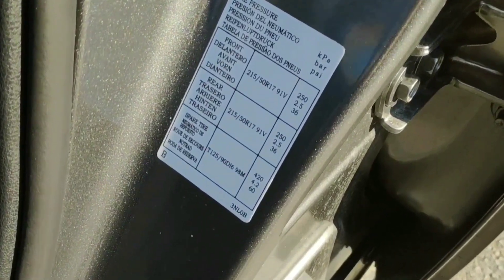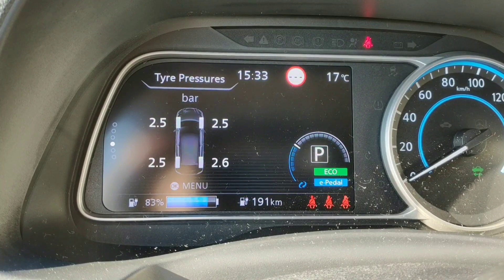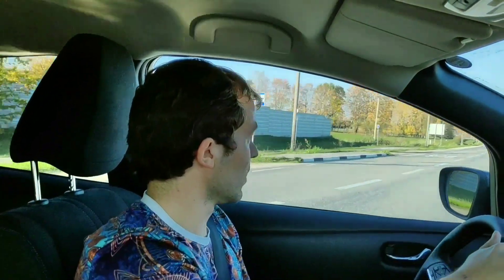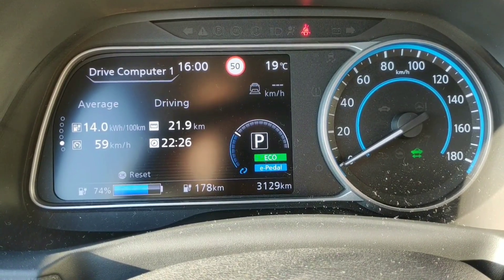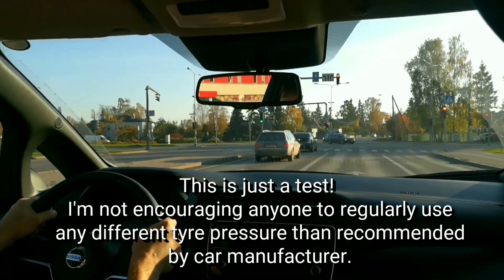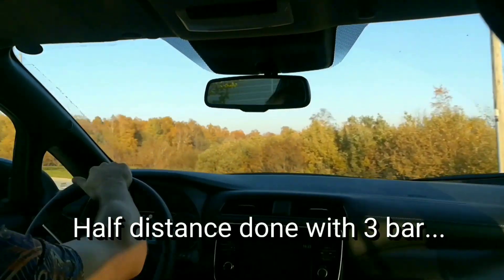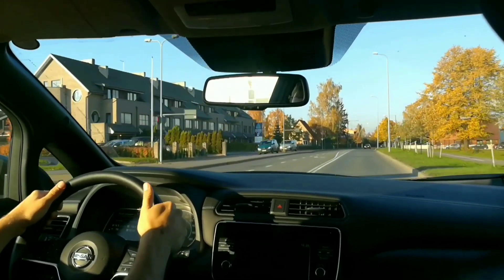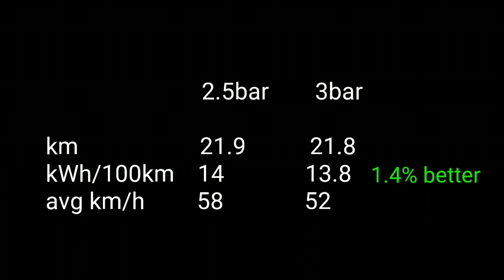Tyre pressure vs efficiency test on 2nd gen Nissan Leaf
Nissan Leaf 2018 tyre pressure vs energy efficiency test, 2.5 bar vs 3 bar.

Shot in November (published later due to some unexpected problems with editing)